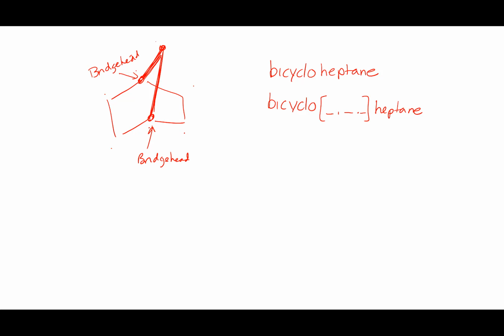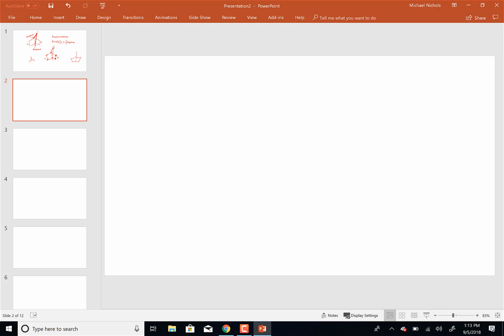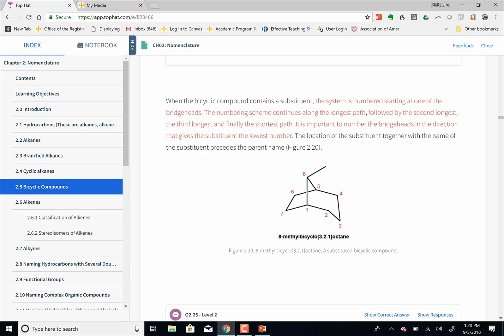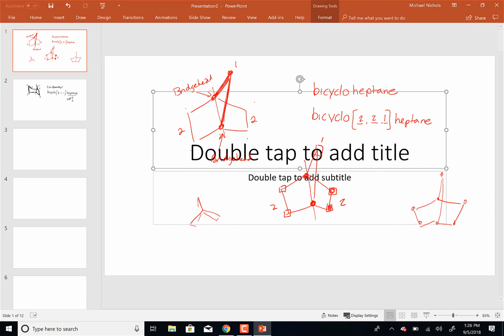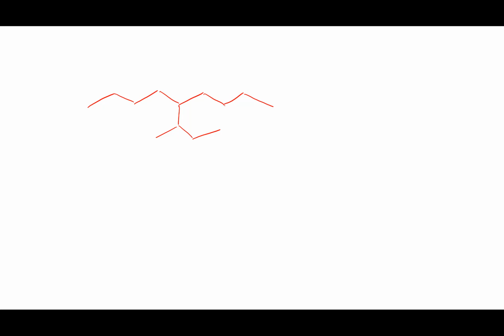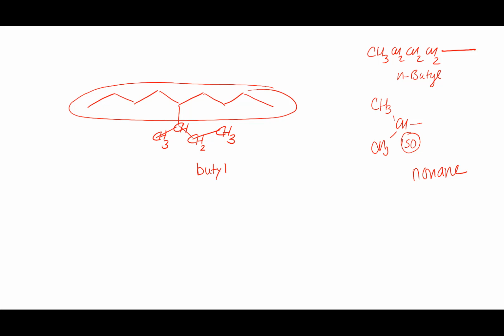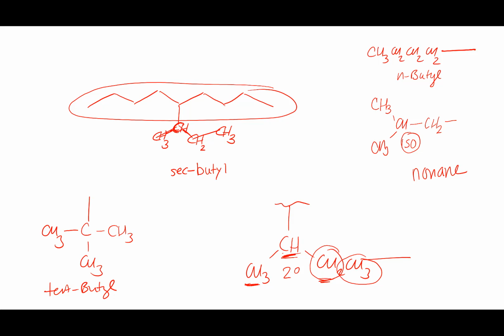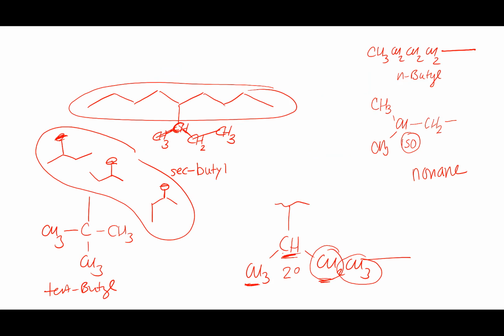In Class Lecture Video Sept 05 2018 1pm